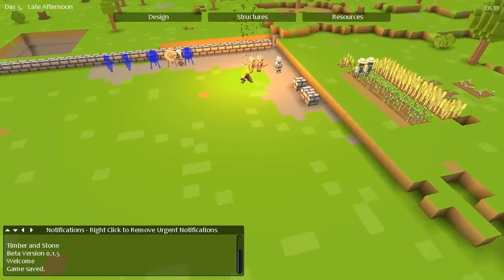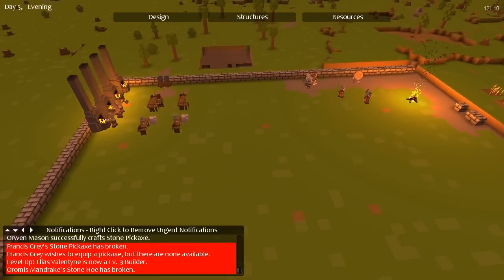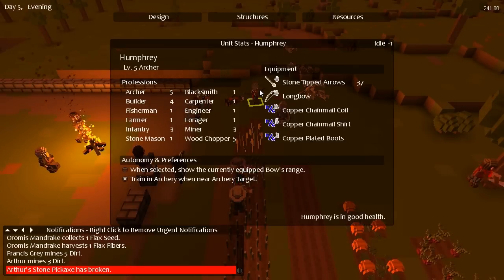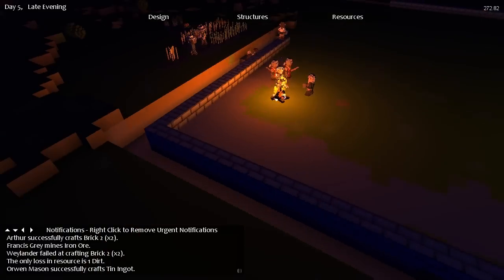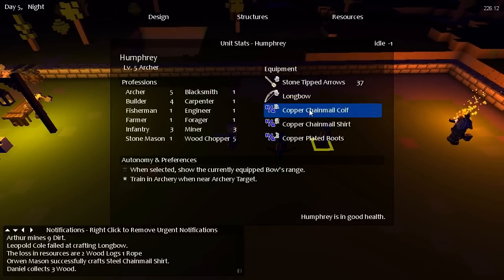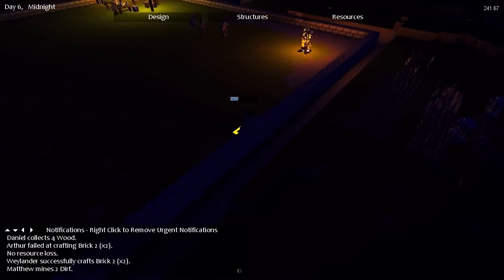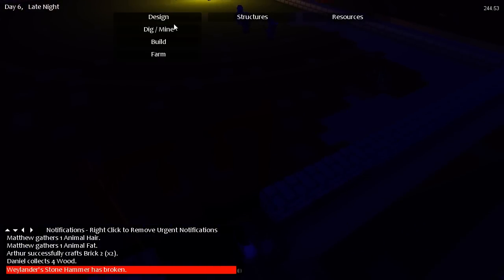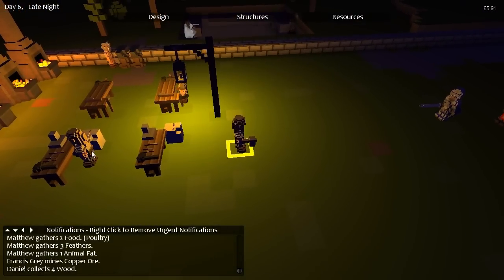Timber and Stone - Friendly Fire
Timber and Stone is a game that just has hit beta and I got through supporting their Kickstarter campaign. This game is sort of similar to Dwarf Fortress, Towns and Gnomoria. This time I get invaded by skeletons again and end up killing one of my archers with friendly fire. The moat is also completed and stuff like doors and lamps are added..